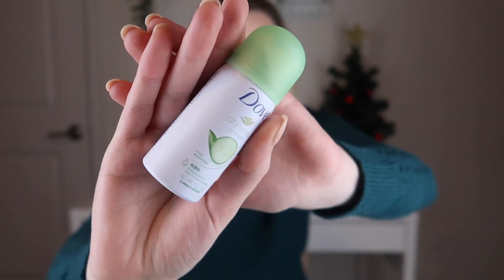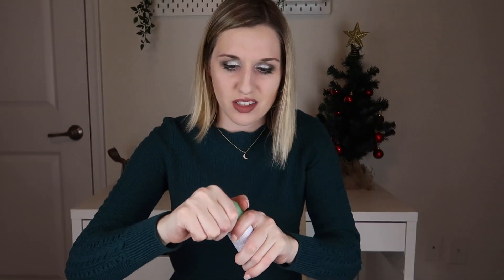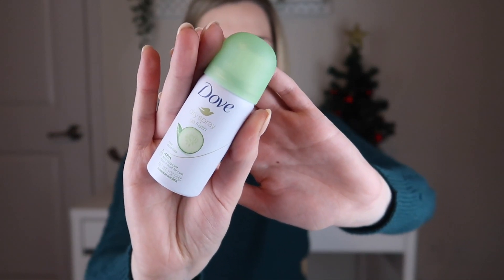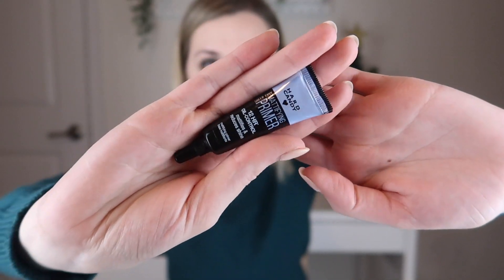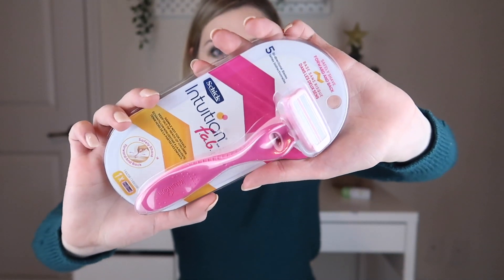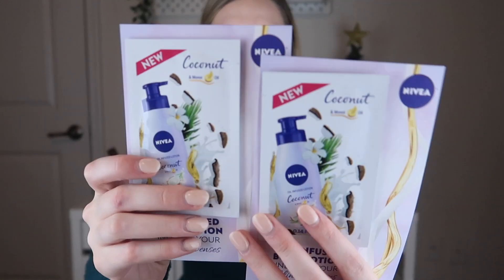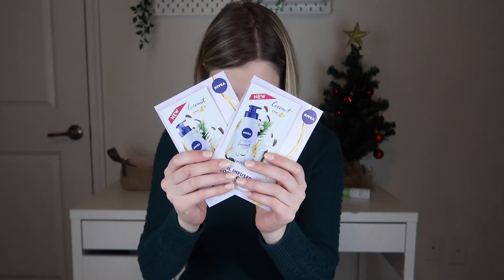Walmart Beauty Box | Fall 2019